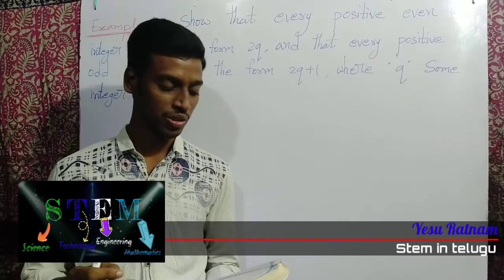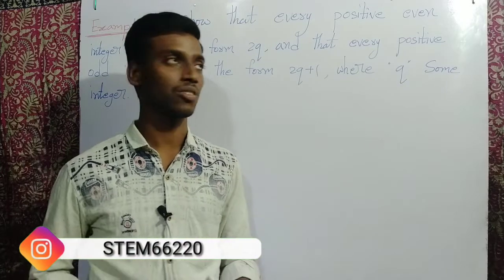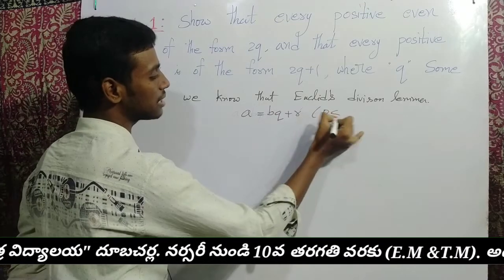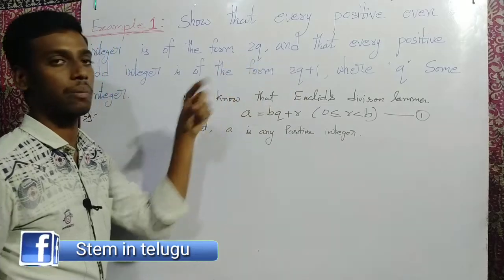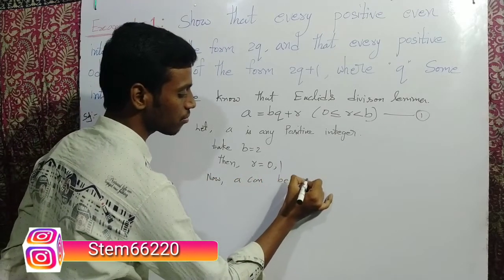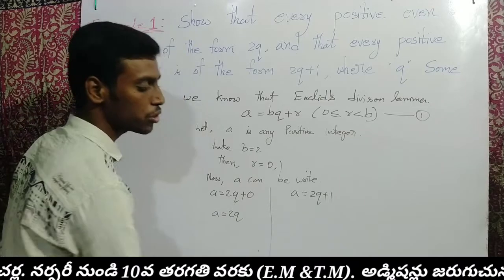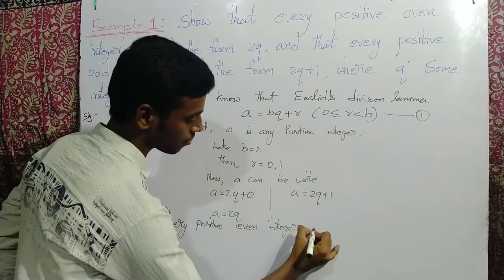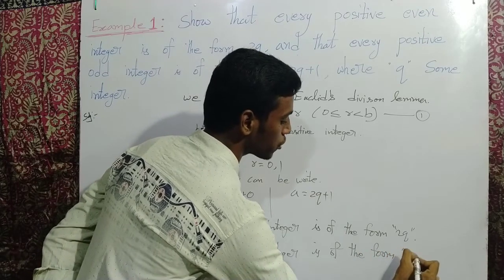Show that every positive even integer is of the form 2q and that every positive odd integer is of th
☞Example:1 Show that every positive even integer is of the form 2q and that every positive odd integer is of the from 2q+1, where q is some integer.

☞Subscibe my channel.

☞Editing Software
Filmora 9.0